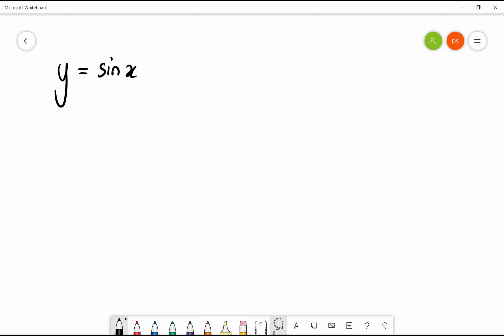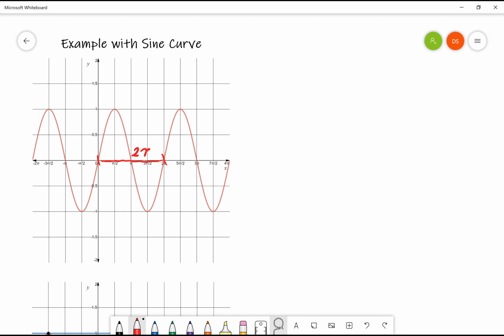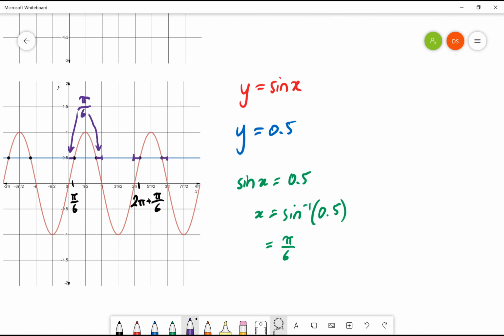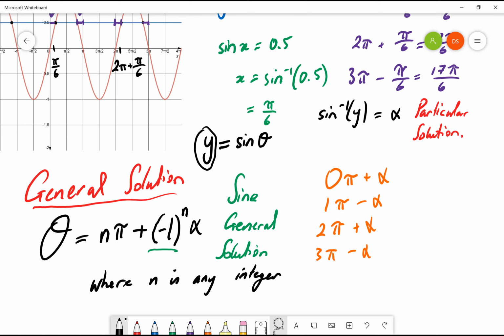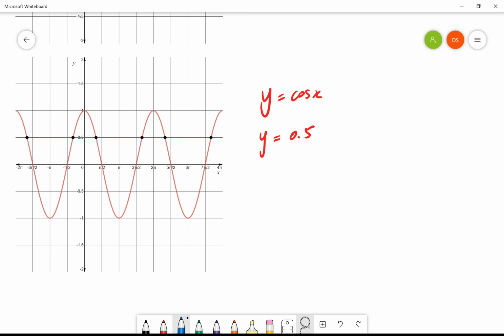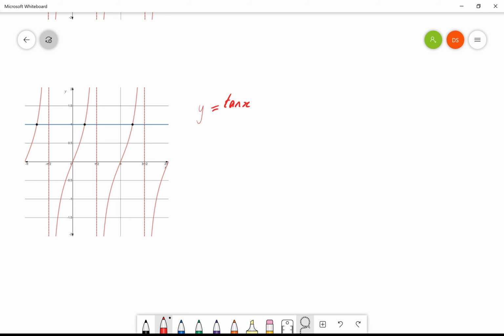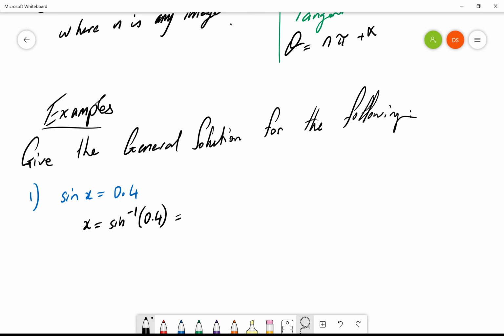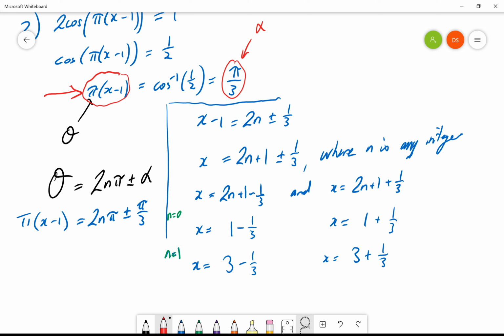LIVE STREAM Trigonometry 03 Solving Trigonometric Equations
This is a live stream and video that will go over the basics of Solving Trigonometric Equations and how to find General Solutions.